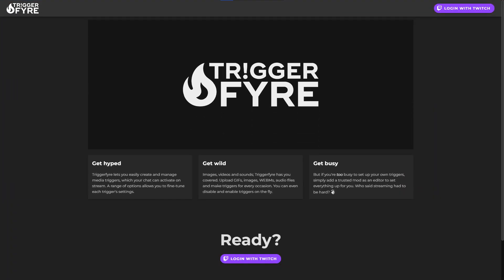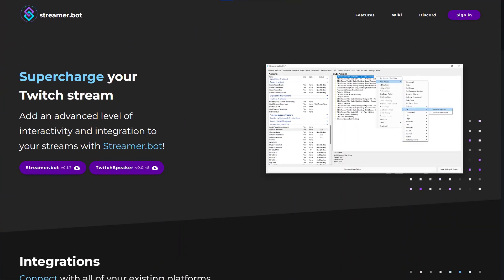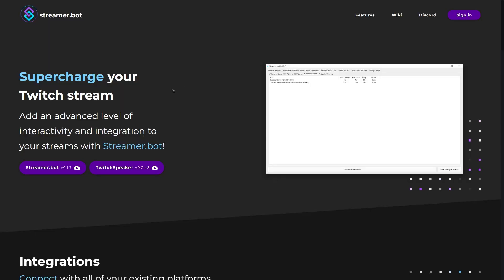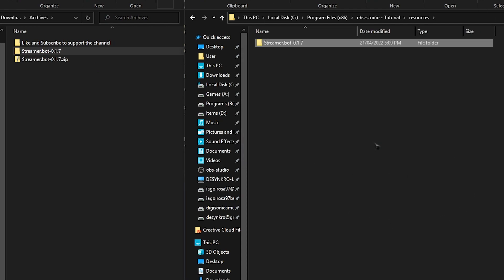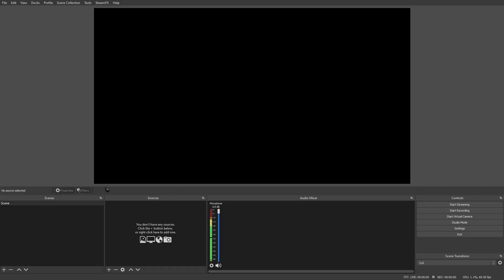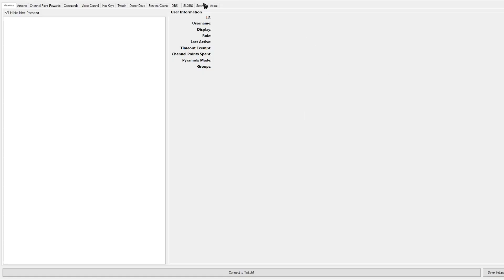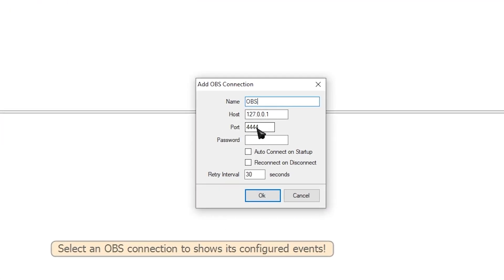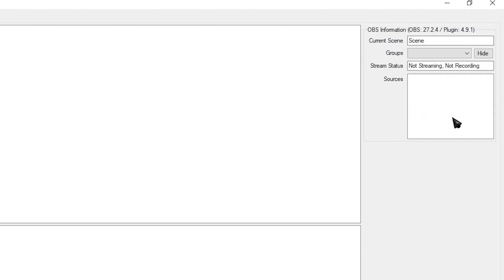How to DOWNLOAD and CONNECT Streamer.bot to OBS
Streamer.bot is one of the most amazing tools out there to enhance your streams, with limited amounts of customization it is a tool that trumps over all others in the market at the moment.

Here's a dedicated tutorial teaching you guys how to Download and Setup streamer.bot so that it works with your OBS.

►Timestamps◄
00:00 - Thank you Members
00:04 - Intro
00:23 - Explanation
00:58 - The only big requirement (OBS Websocket)
01:07 - Downloading Streamer.bot
01:16 - Extracting Streamer.bot
01:34 - Download OBS Websocket
01:50 - Installing OBS Websocket
01:58 - Configuring OBS Websocket
02:34 - Configuring Streamer.bot and connecting
03:32 - Stay tuned for more Streamer.bot Tutorials
03:51 - Outro

►Music◄
All the songs in this video are from my Record Label "DigiSonica"
DigiSonica is a DMCA-Safe, Free, and Exciting music project myself and my friend Lazzeruz are working on providing Content Creators, YouTubers, and Streamers with amazing music.